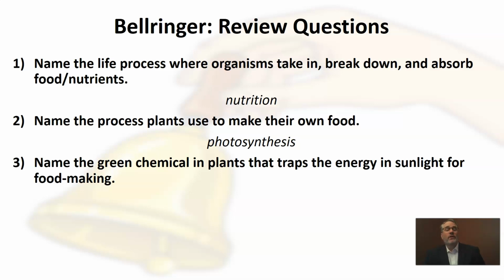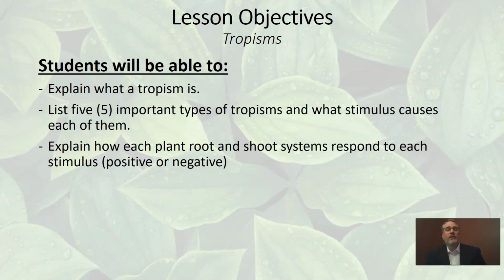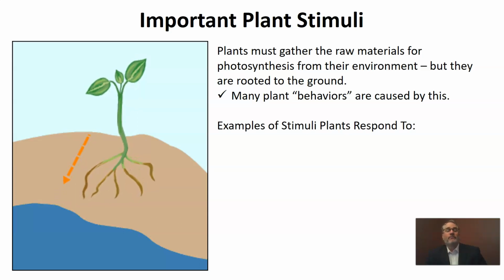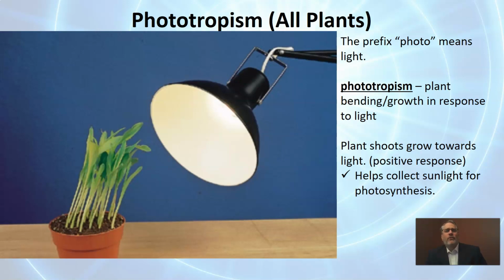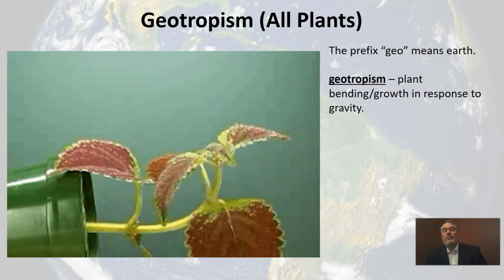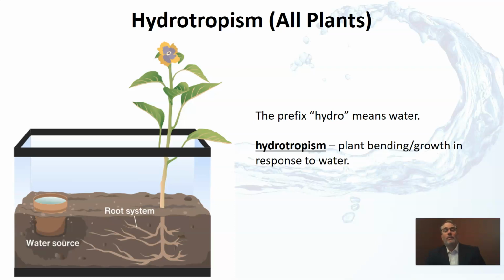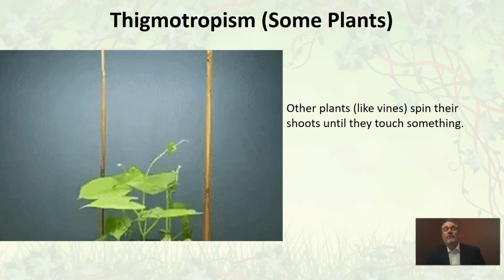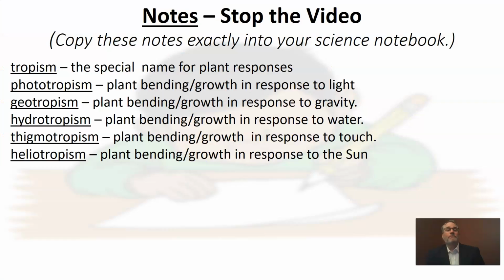Tropisms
Students will be able to:
- Explain what a tropism is.
- List five (5) important types of tropisms and what stimulus causes each of them.
- Explain how plant root and shoot systems respond to each type of stimulus (positive or negative)